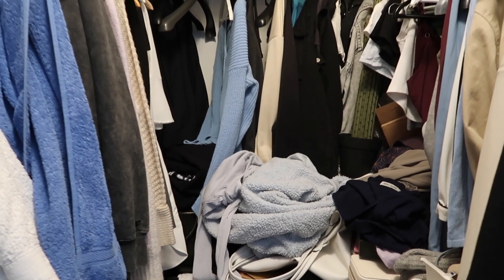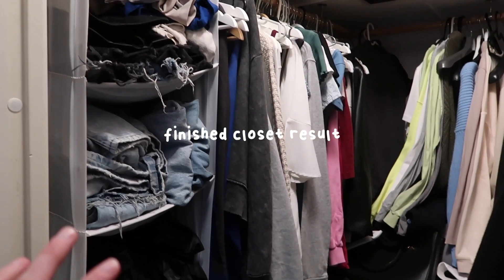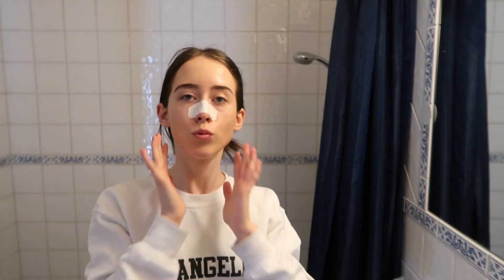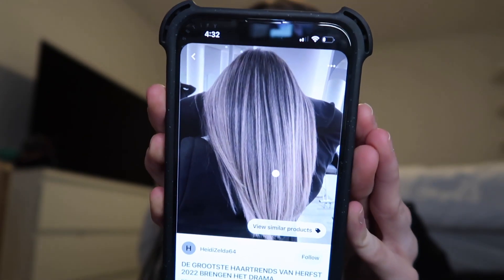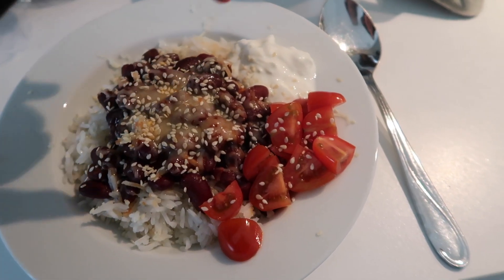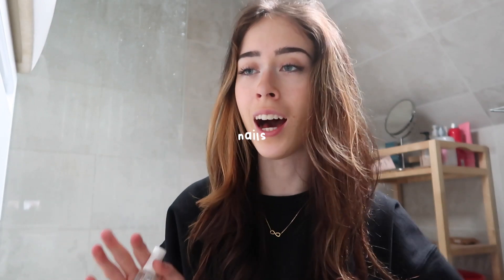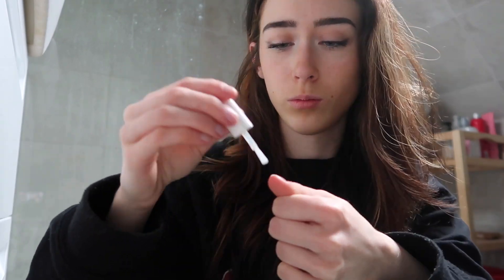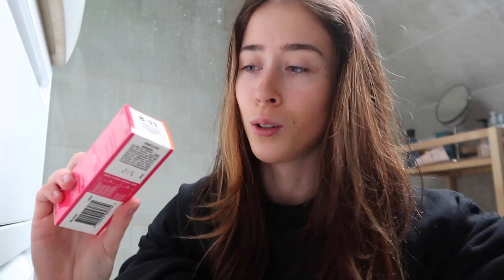glow up for 2023 *at home*: blonde highlights, makeup tips, clothing haul, self-care ✨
"glow up"/self-care vlog

*products used in this video (or similar) linked here:*
argan oil
hair toner ash blonde

➜  *links*
amazon store
office supplies
tech products I use and love
my favorite books